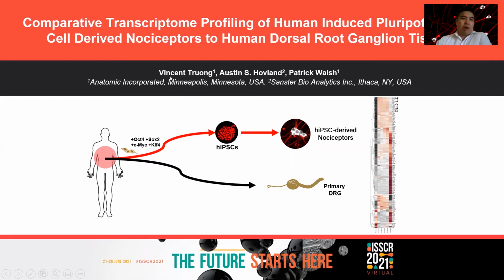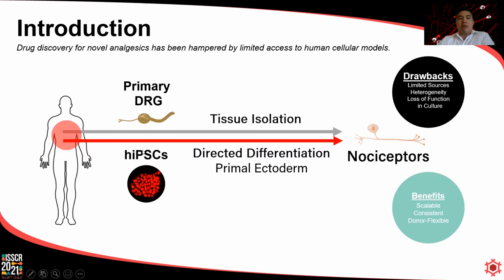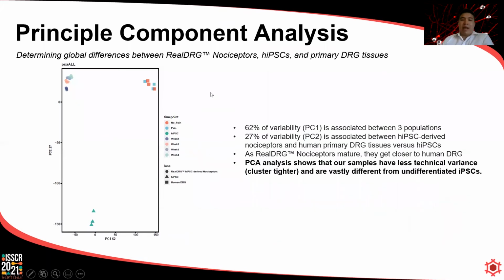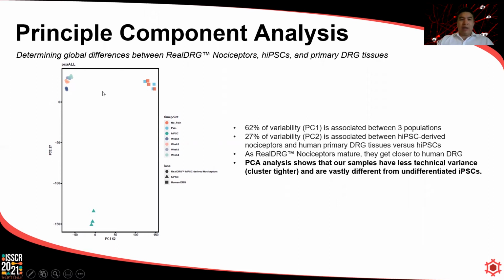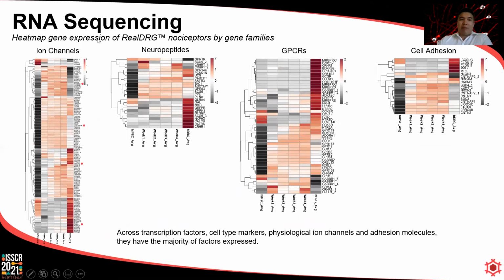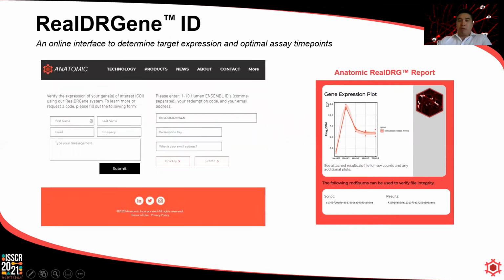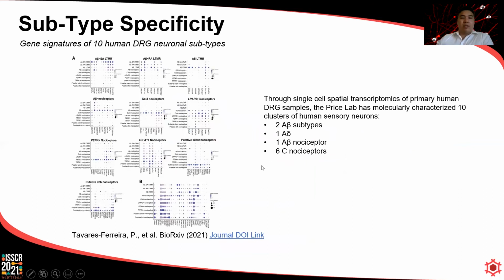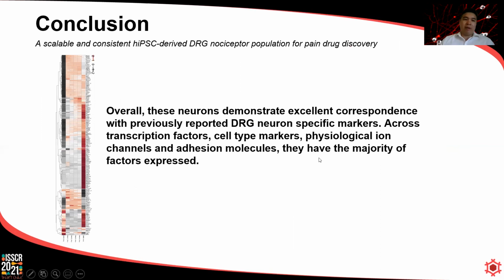ISSCR 2021 - COMPARATIVE TRANSCRIPTOME PROFILING OF HIPSC DERIVED NOCICEPTORS TO HUMAN DRG TISSUES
The scarce availability and prohibitive costs of primary human dorsal root ganglion (hDRG) tissues limits the scalability of in vitro models for pain drug discovery and disease modeling. Human induced pluripotent stem cell (hiPSC) derived sensory neurons provide a near-limitless amount of tissue for these applications. Using an accelerated, step-wise, directed differentiation protocol that proceeds through a novel ‘primal ectoderm’ population, we are able to manufacture nociceptors rapidly and at scale by relying on a simplified chemically-defined basal medium, recombinant growth factors and small molecules. Following production, we matured the nociceptors over a period of four weeks and performed RNA sequencing at weekly time points to compare with publicly available hDRG tissues data repositories. These cells transition through a conserved developmental regulatory program that includes NEUROG1/2, NEUROD1/2, and ISL1/2. Upon maturation, they show stable expression of hallmark nociceptor genes including TRKA, CALCA, and P2RX3. Robust expression was observed for 64 out of 80 conserved DRG markers, with the noticeable exception of myelinating factors, highlighting a pure population of neurons. We correlate this molecular data with time-course whole-cell patch clamp electrophysiology studies that show the progressive maturation of these neurons to DRG-specific voltage gated sodium ion channels, action potentials and bust-firing ability. Together, these data demonstrate that hiPSC nociceptors progress through a robust directed differentiation protocol and have the potential to screen and identify novel analgesic or anti-nociceptive compounds for use in humans.